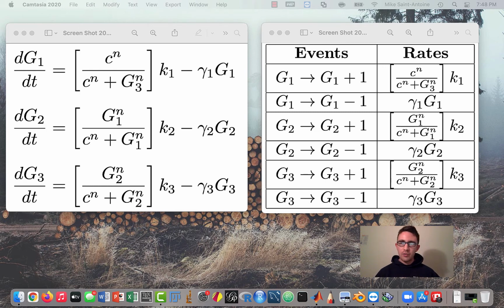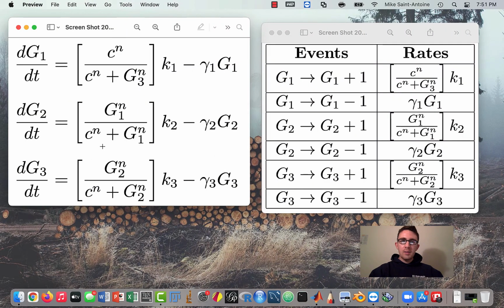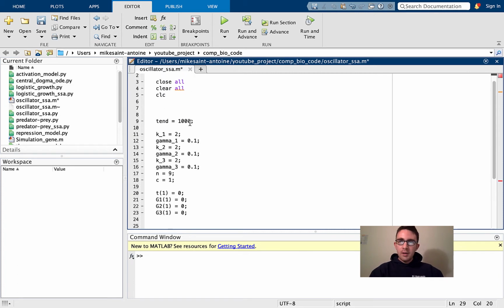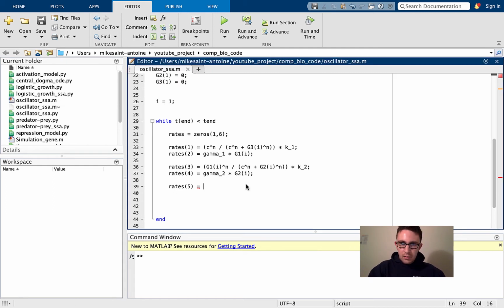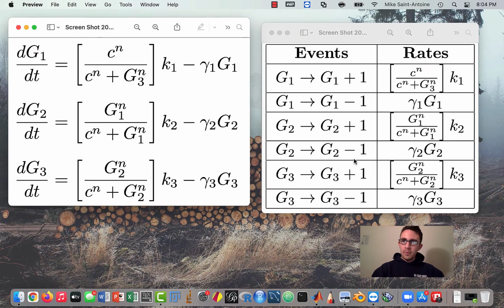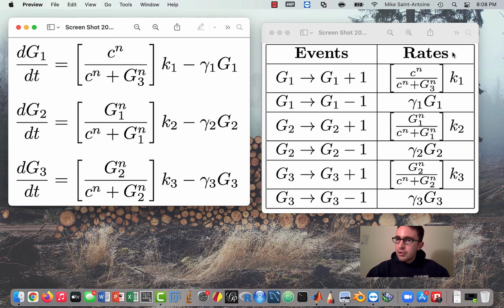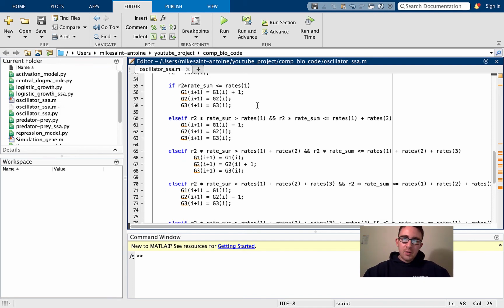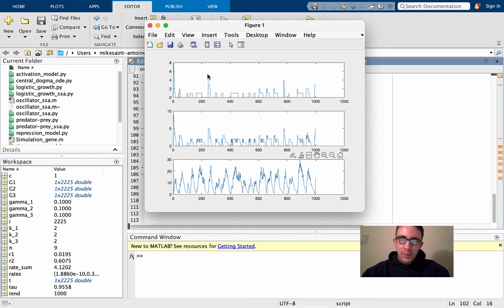Matlab Code for Stochastic Oscillator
Hi everyone! This video is about how to use Matlab to write a Gillespie simulation of a three-gene oscillating network.

If you haven't already seen it, here is my introductory video explaining the basics of the Gillespie algorithm:

If you're are trying to catch up on the basics of Python, differential equations, or cell biology, here are some good resources: